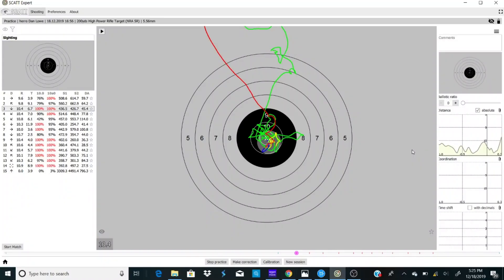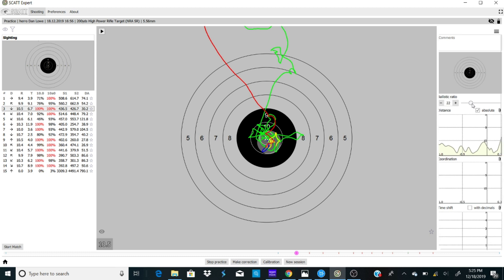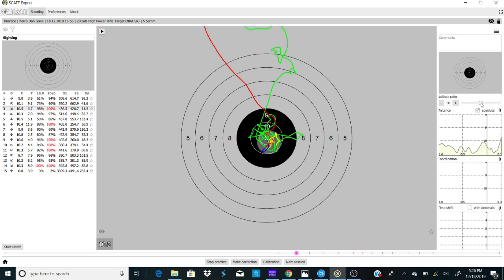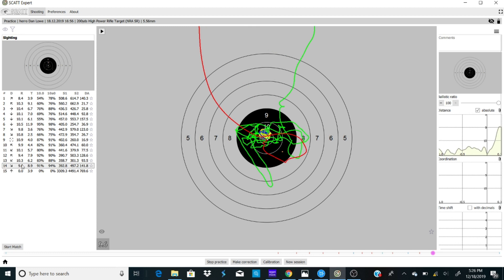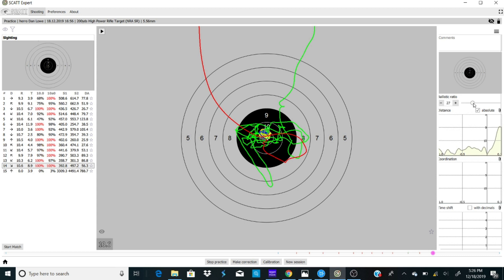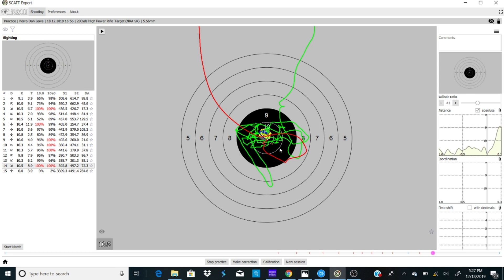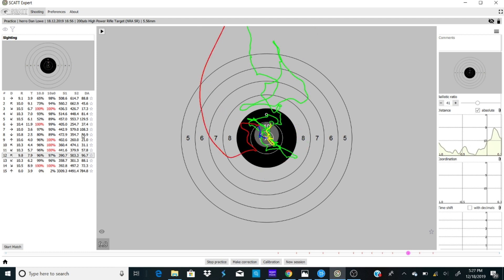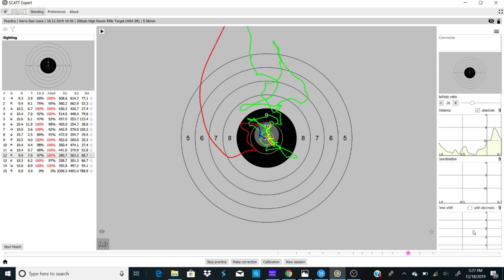SCATT ballistic ratio (service rifle)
We're taking a brief look at the Ballistic Ratio as it applies to service rifle.

-Firing Line Solutions